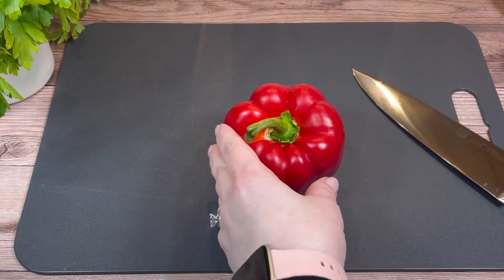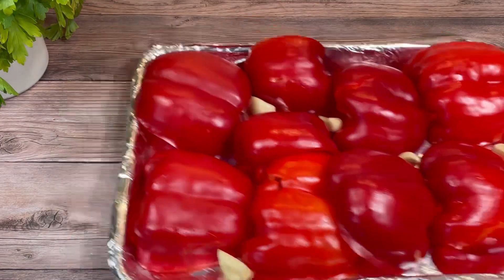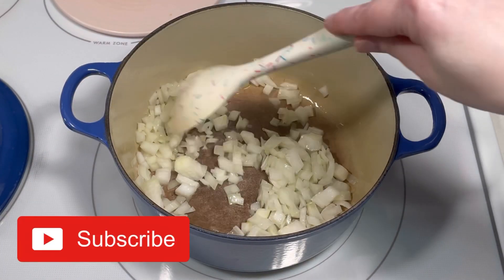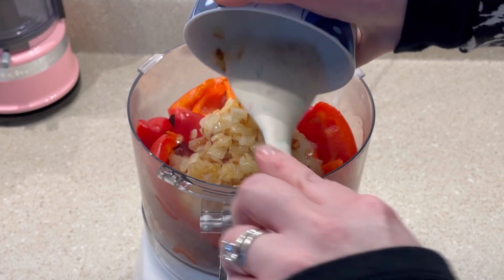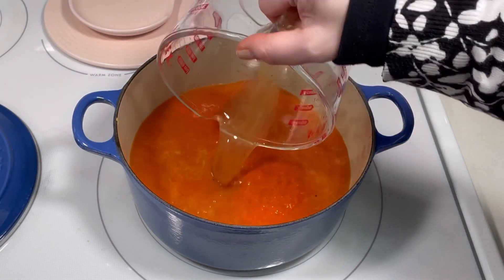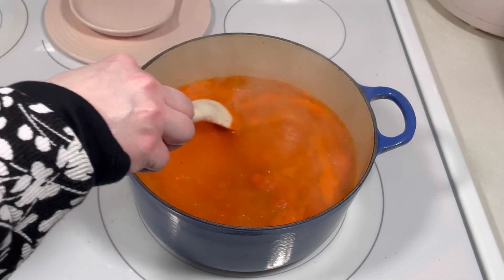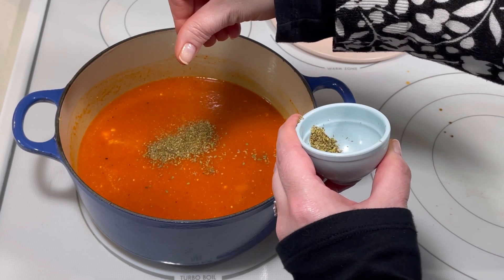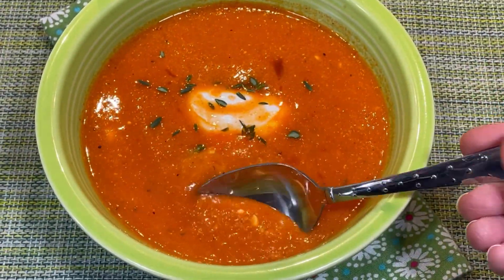Roasted Red Pepper Soup | Easy Meal Ideas | Vegetarian Meals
I hope you enjoy it as much as I did.

I upload new videos twice a week, usually on Sunday and Wednesday.

You can count on me for meal ideas you can use to get through hard times when you don’t have a lot of money to spend and also times when you want to impress your friends and family. I have a little something for everyone! Guess which kind this is!

INGREDIENTS
 4 red bell peppers
½ cup yellow onion, chopped
2 Tbs extra virgin olive oil
5 cloves garlic
4 cups vegetable (or chicken) broth
2 tsp hot sauce
 ½ tsp salt
 ½ tsp ground black pepper
1 tsp dried oregano

sour cream alternative and fresh herbs to garnish

Song: Looker
Artist: Moins Le Quartet

The products listed below are occasionally featured in my videos and are always featured in my kitchen because I love them! I think you will, too!

Fiesta 14-1/4-Ounce Cereal Bowl, Small, Lapis

KitchenAid KSM2CB5PWG 5 Quart Stand Mixer Bowl, White Gardenia Ceramic

KitchenAid Ultra Power 5-Speed Hand Mixer, Guava Glaze

Zwilling J.A. Henckels ZWILLING Chef's Knife, 8 Inch

Kitchen Innovations Garlic-A-Peel Garlic Press, Crusher, Cutter, Mincer, and Storage Container

Rachael Ray Melamine Garbage Bowl, Agave Blue

12" Stone Earth Frying Pan by Ozeri

12" Earth Frying Pan Lid in Tempered Glass, by Ozeri

Ozeri Stone Earth 12" All-in-One Sauce Pan

Trudeau Confetti Silicone Set of 3 Spatulas

Sweese Large Butter Dish with Beech Wooden Lid

Neoflam Retro 5qt Non-Stick Ceramic Coated Stockpot/Dutch Oven

Keurig K-Mini Coffee Maker, 6 to 12 Oz. Brew Sizes, Dusty Rose

GoWISE USA 2.75-Quart Air Fryer, Blush Pink

COLIBROX Salt Cellar

Rubbermaid Brilliance BPA Free, Leak Proof Food Containers

Allenjoy Double-Sided Photography Background

TreeRing Stainless Steel 4 Compartment Plate